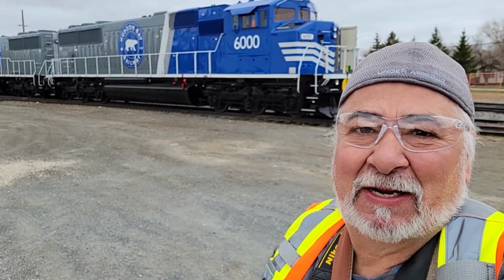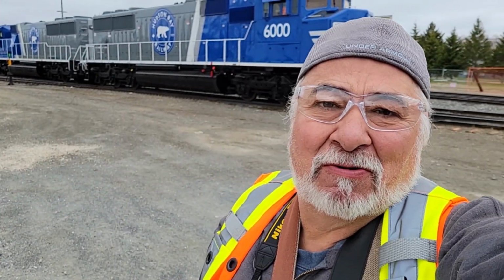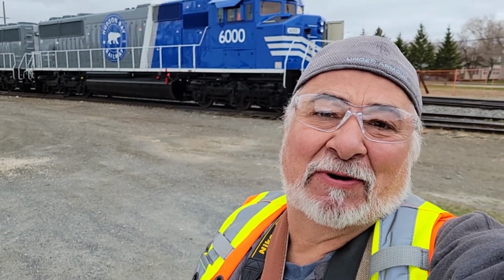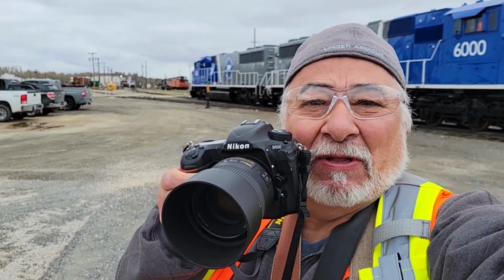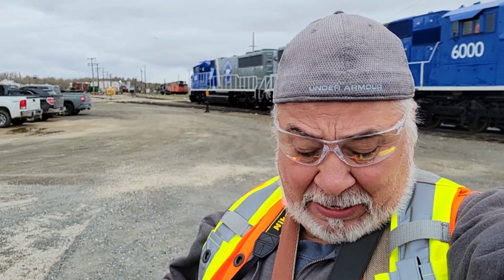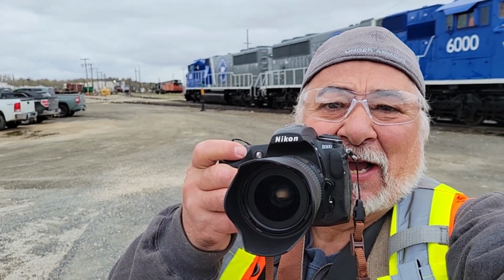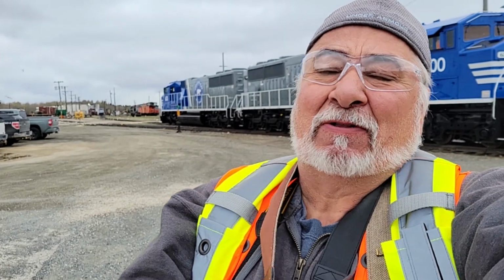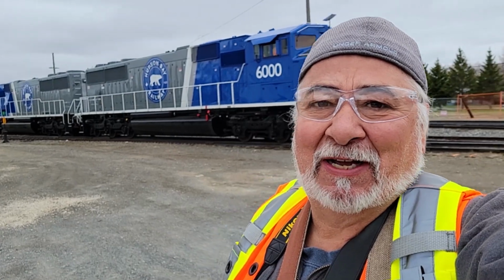HUDSON BAY RAILWAY/ THE PAS MANITOBA/ NEW LOCOMOTIVES AND COLOR SCHEME REVEAL. NIKON D500/D300